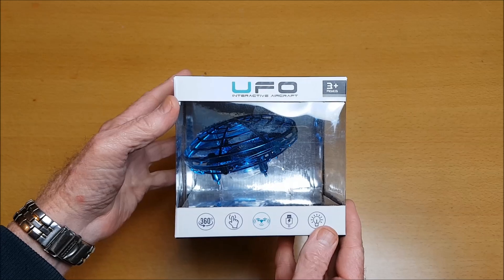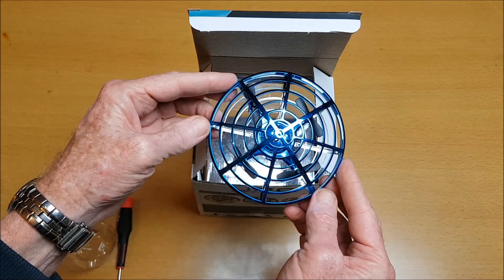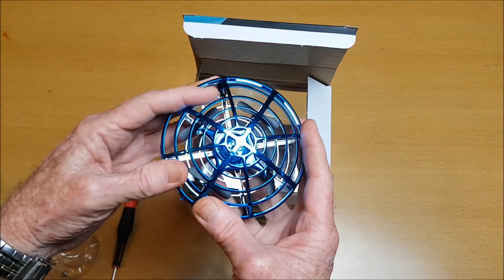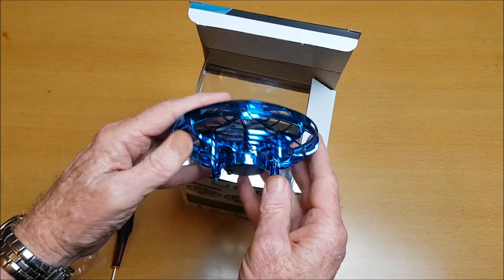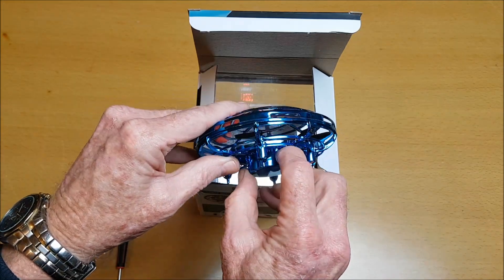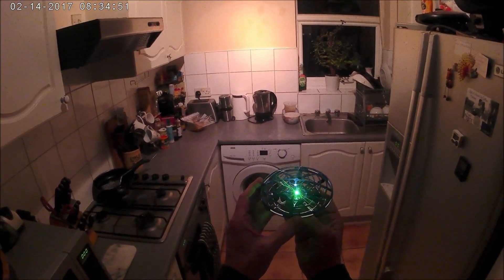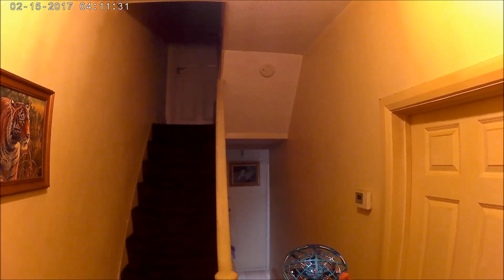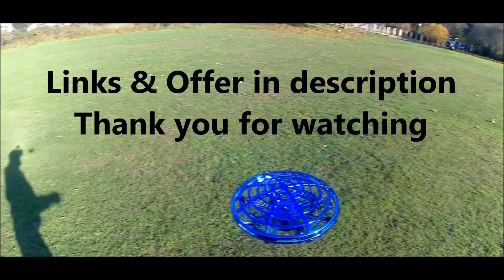Bompow Interactive Mini Drone Review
Great fun Interactive Mini Drone for Kids and Adults, Rechargeable Hand Controlled RC Drone Quadcopter with 2 Speeds and LED lights.